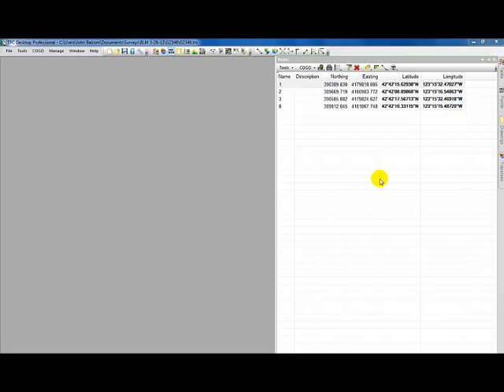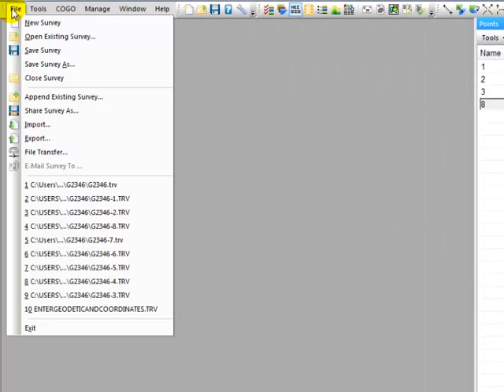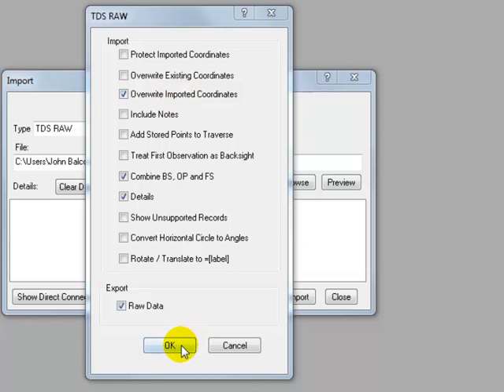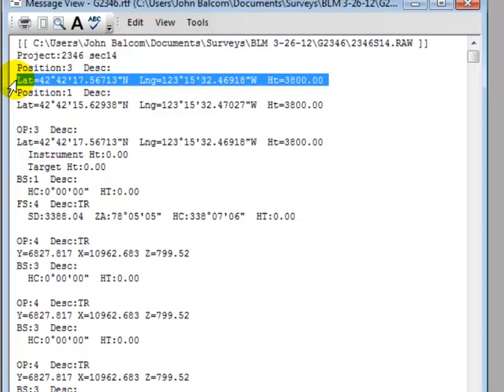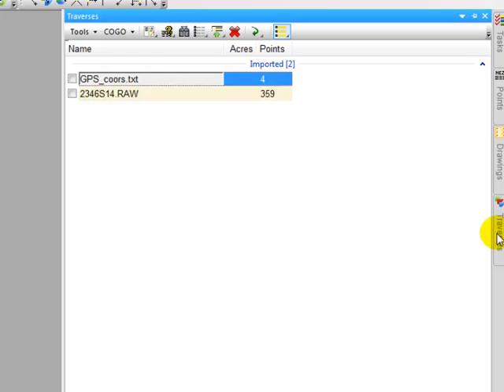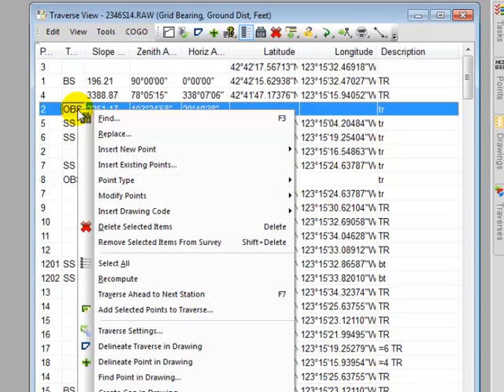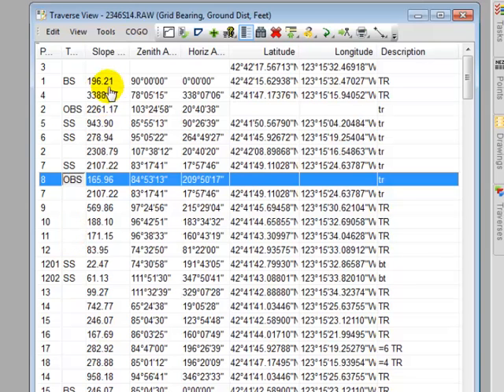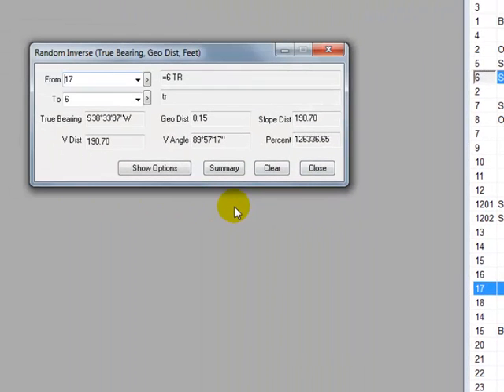TPC Desktop BLM: Importing Field Data 2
This alternate method for import field data creates observations (OBS) to control points you tie in the field so you're all set up for a Least Squares analysis